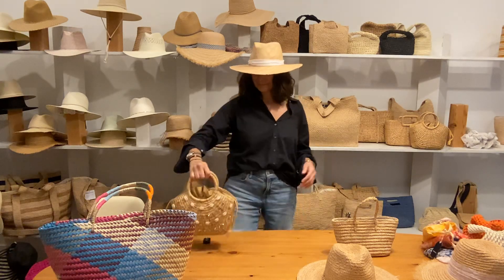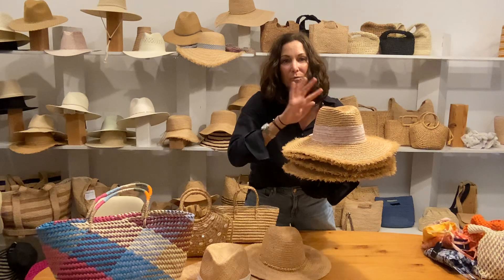Spring 25 Straw Hats and bags